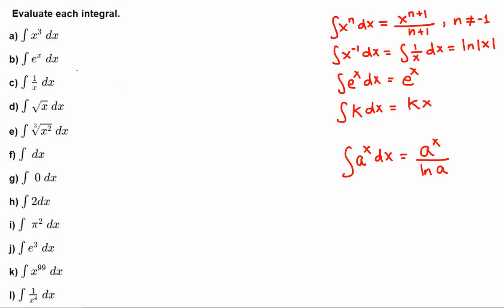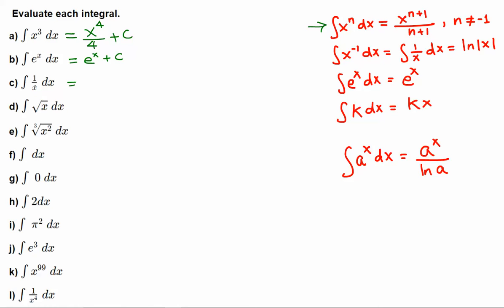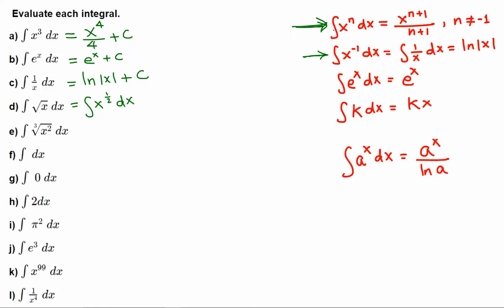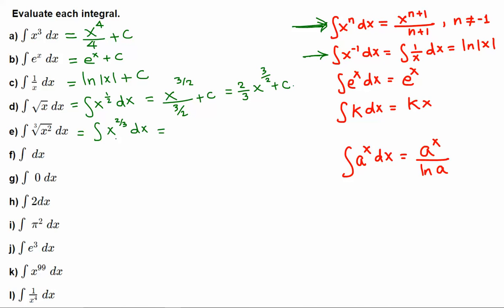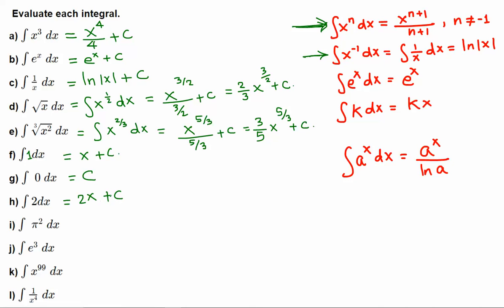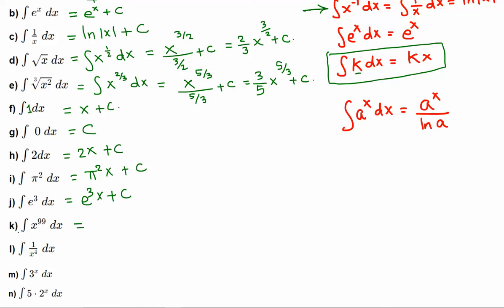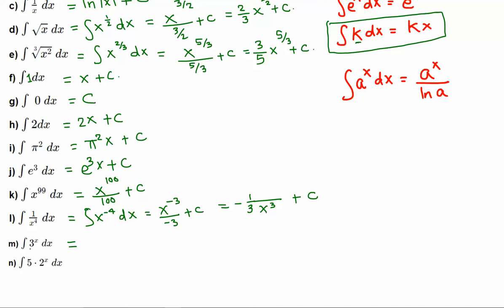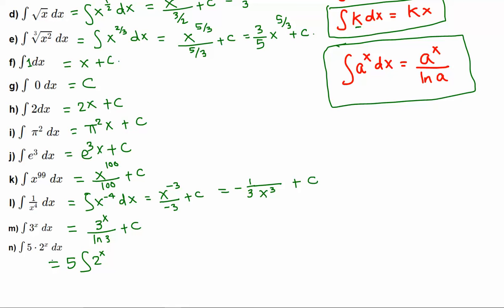Calculus: Basic integration